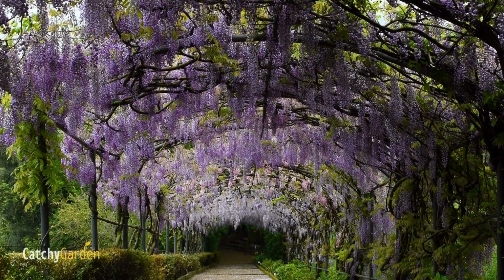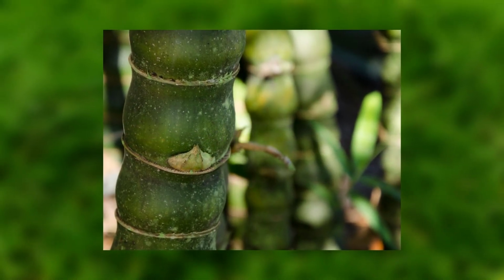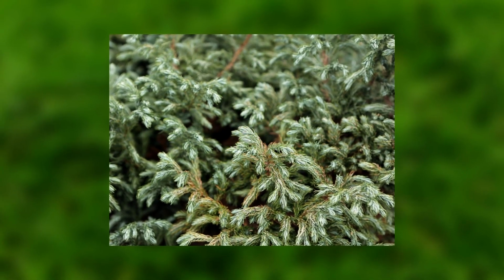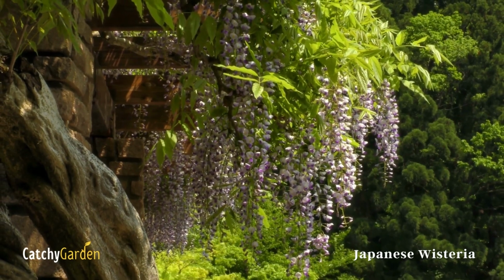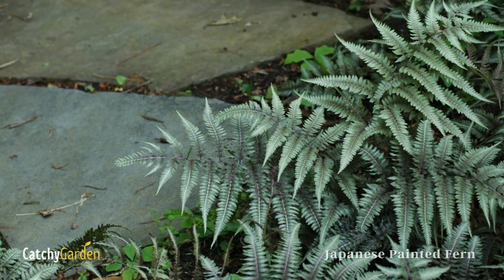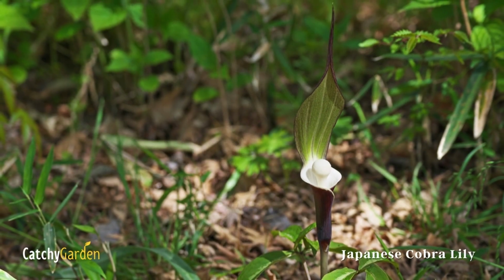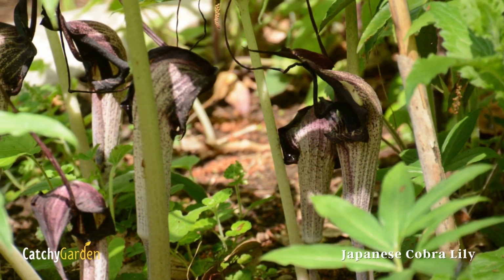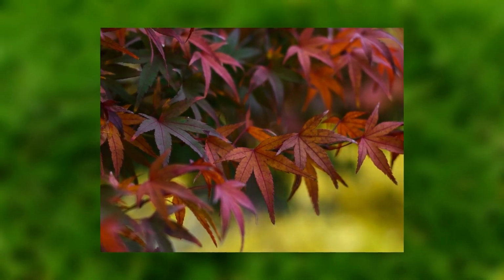Top 7 Japanese Garden Plants for Your Yard 🍁🍃🌹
Top 7 Japanese Garden Plants for Your Yard. There are reasons why certain plants work well in Japanese gardens. They are slow-growing perennials that exude a sense of serenity because of their attractive foliage or flowers, their aesthetically pleasing overall form, and the harmony between their trunk and branches. If cultivating a Japanese garden is an art form that interests you, keep watching, we'll tell you exactly what you need to know to create a stunning and authentic Zen garden in your own backyard.
00:00 Intro
00:50 Buddha Belly Bamboo
01:36 Sawara Cypress
02:23 Japanese Wisteria
03:08 Japanese Painted Fern
03:52 Japanese Cobra Lily
04:35 Japanese Quince
05:17 Japanese Maple
06:07 Outro